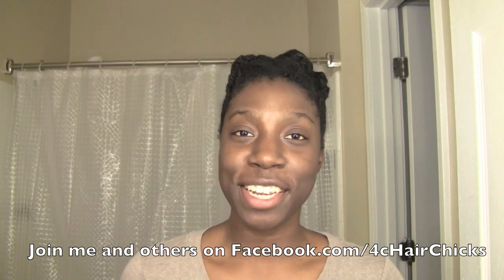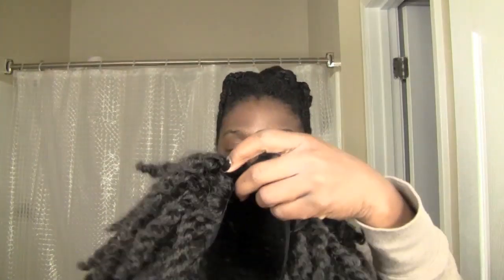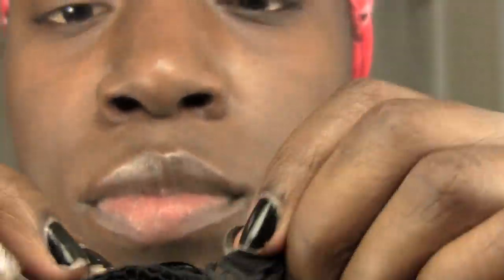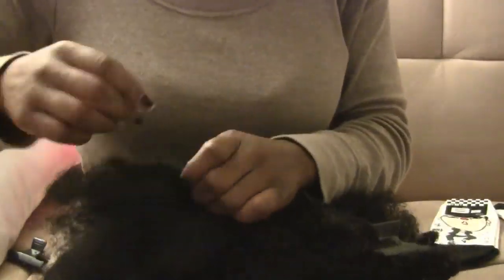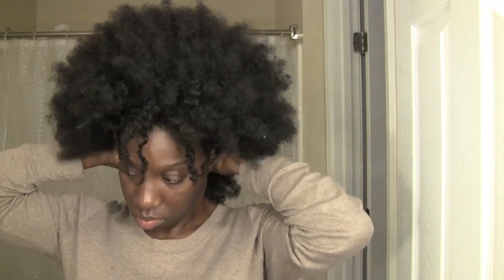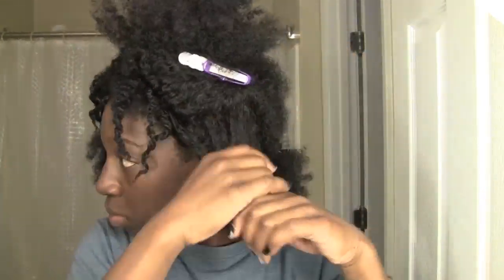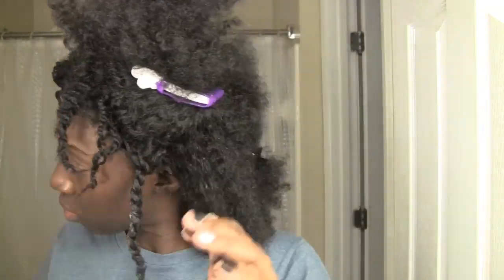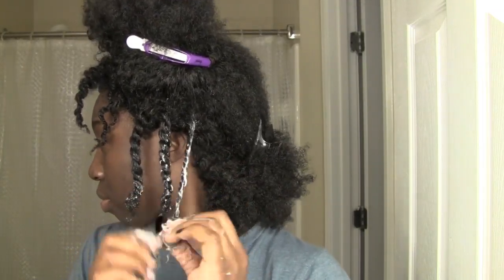Results: Retwisting the Finger Comber Unit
Welcome to 4c Hair Chick YouTube Channel.
Connect with other 4c Hair Chicks via Facebook.com/4cHairChick

This video shows you how I retwisted the finger comber unit and I also have photos of my results when I retwisted.

End of November I saw a natural on Facebook who was wearing the Finger Comber Unit. I could not believe it was her hair! I bought mine for $78+tax/shipping.

Out the box I was in love, but 3 days later the wig had ballooned and looked huge. I was feeling disenchanted, but retwisting made ALL the difference. Check out the video for details.

::::::::::::Like the video? THUMBS UP, SHARE, AND COMMENT:::::::::::::

Did You Miss My Last Video Check It Out Here-

Do you have a Finger Comber Unit?
Leave a comment or do a video response.

In the ATL? Need a stylist for a Natural UpDo?:
Please tell her you heard about her via 4cHairChick

SEND YOUR PIC TO BE FEATURED IN HAIRSPIRATION FACEBOOK SERIES

Connect:
Facebook.com/4cHairChick
Instagram.com/4cHairChick
Pinterest.com/4cHairChick
Tumblr.com/4cHairChick

Peace, Love, and God's Grace